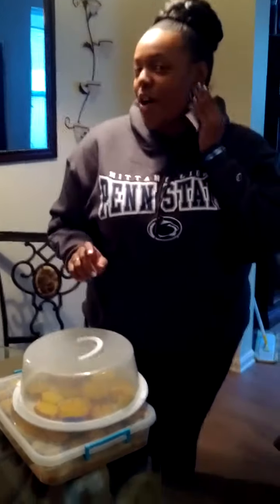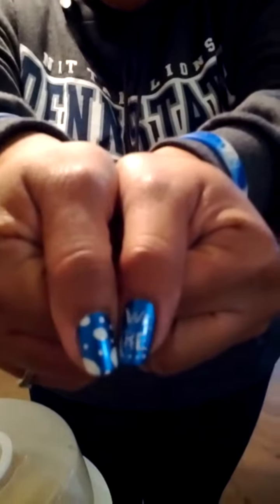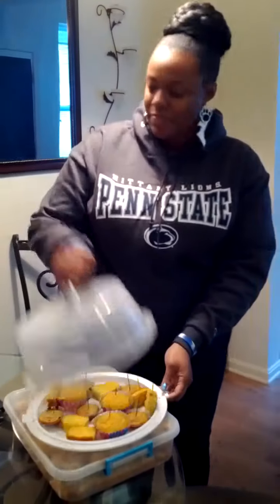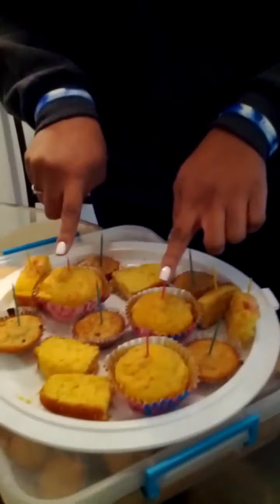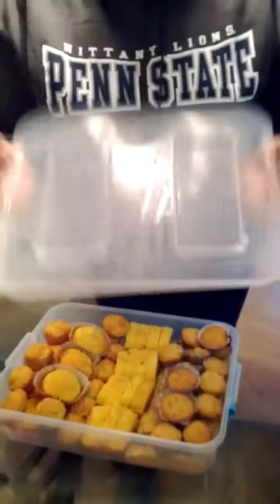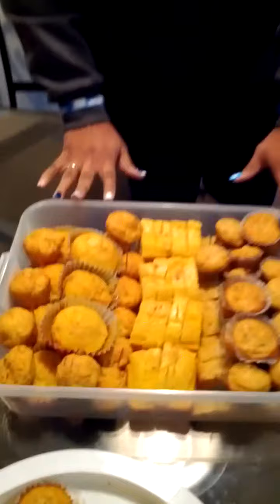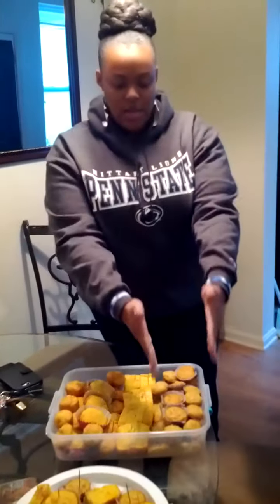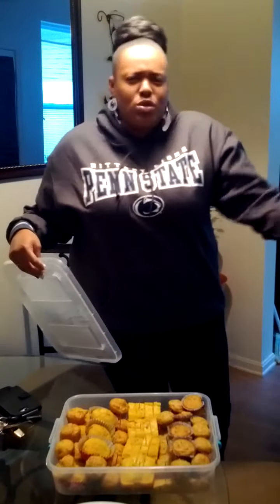Phebe Cornbread comp 10/26/13